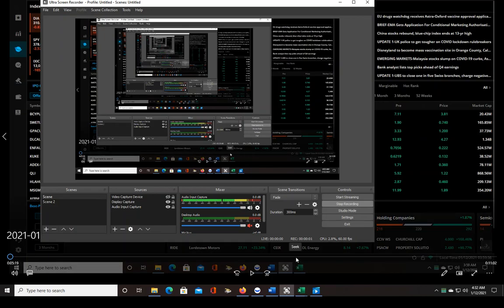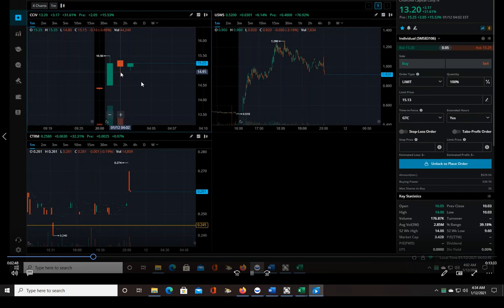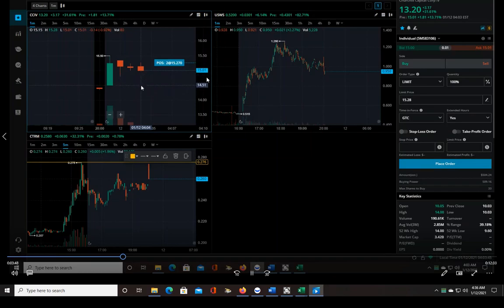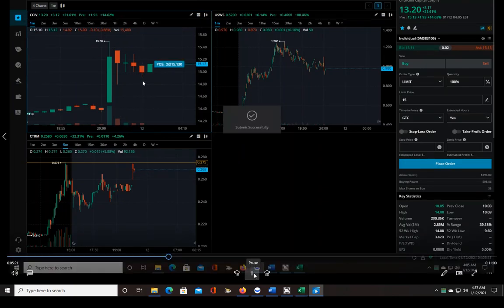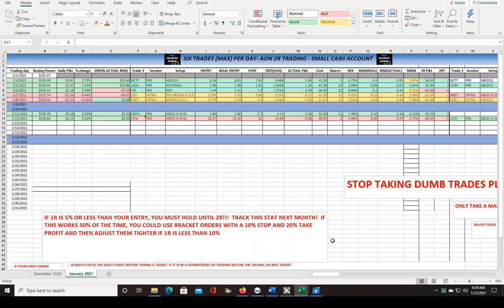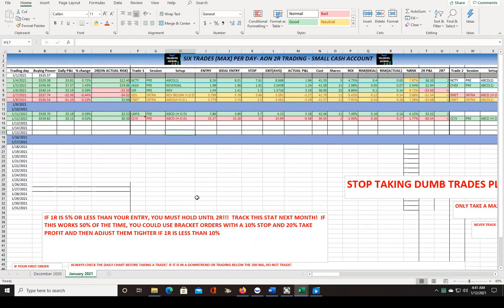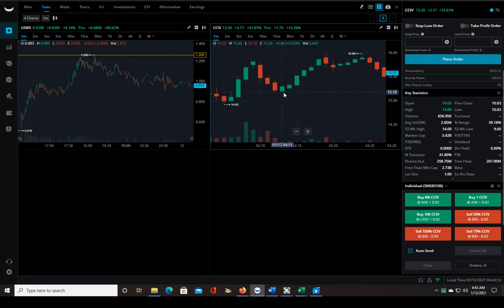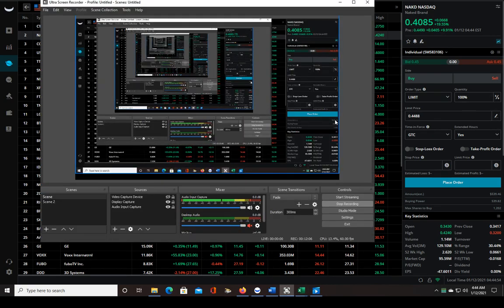LIVE TRADE RECAP! | $CCIV PRE-MARKET | Webull TRICKED ME INTO A TRADE!?!?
I took two trades this morning on $CCIV.  I would have never entered the first trade if it wasn't for a Webull chart glitch.